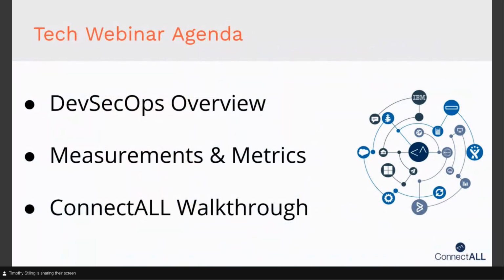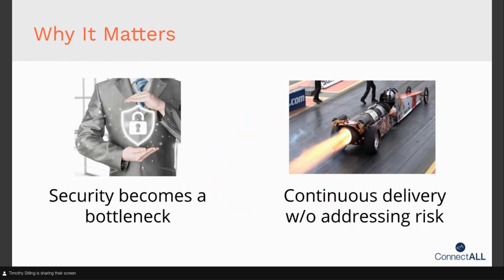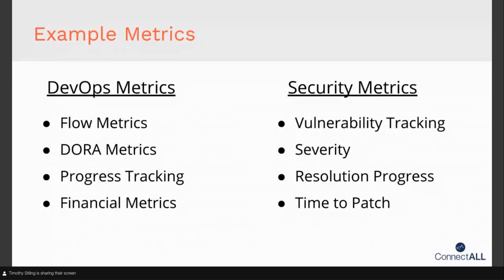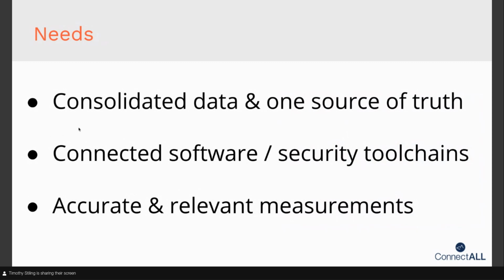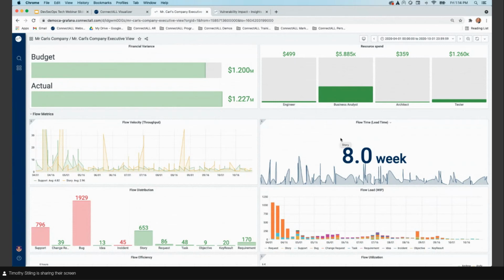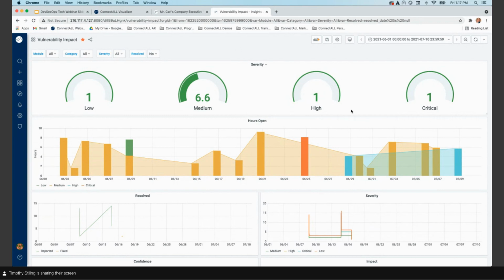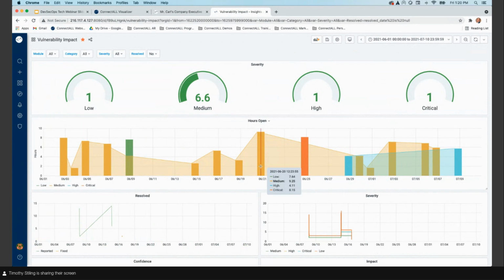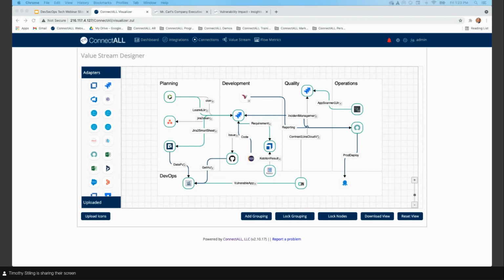ConnectALL: Measuring DevSecOps: Using Metrics for Code Security & Cyber Attack Prevention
In order to catch and address security issues as they arise, organizations need to quickly assess the state of security alongside development and operations within their software delivery value streams. This requires real-time information from all three stages of the development life cycle, so that leadership from every team can share in the responsibility and make the best data-driven decisions possible.

You know that your customers need to be proactively protected. Now, the million-dollar question is: what information do DevSecOps teams need? And how do you get that information in-the-moment?

During this webinar, we will assess some of these measures and discuss how security metrics (such as resolution time by severity) can work alongside development and operations metrics to help organizations paint a complete picture of their software delivery life cycle. We will also showcase how ConnectALL's Insights Analytics offering enables organizations to easily harvest the real-time data from their environment and access the most critical DevSecOps metrics to make in-the-moment decisions.